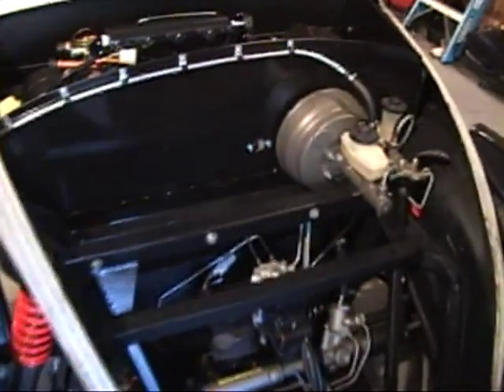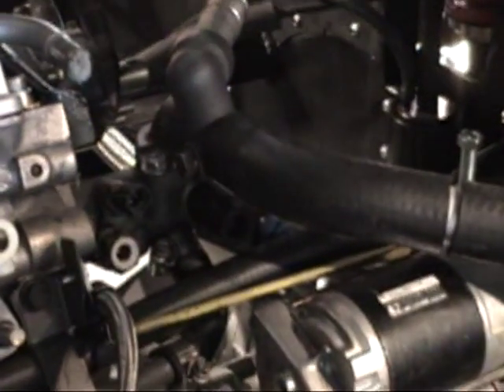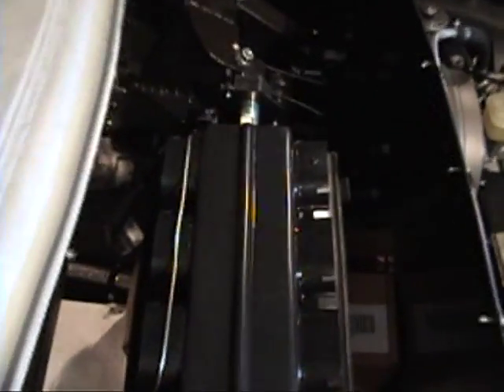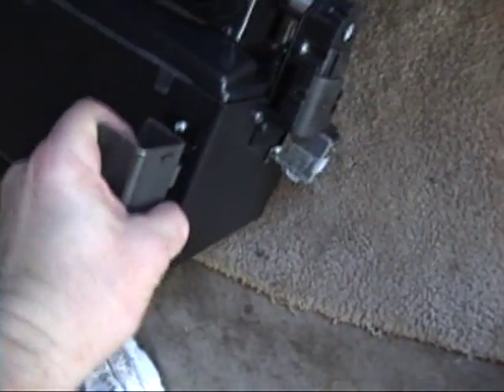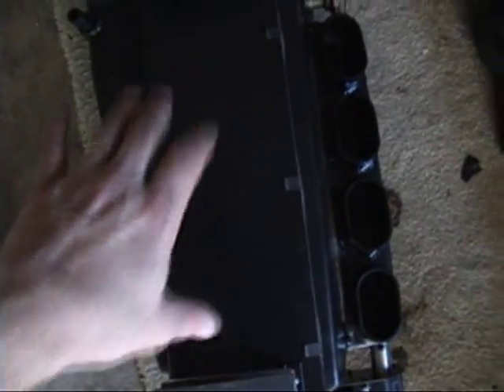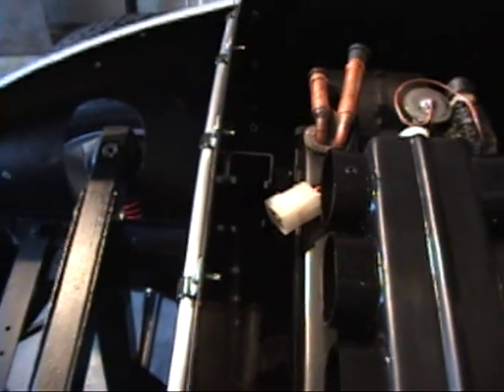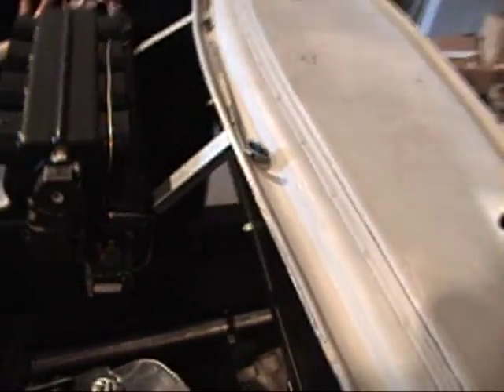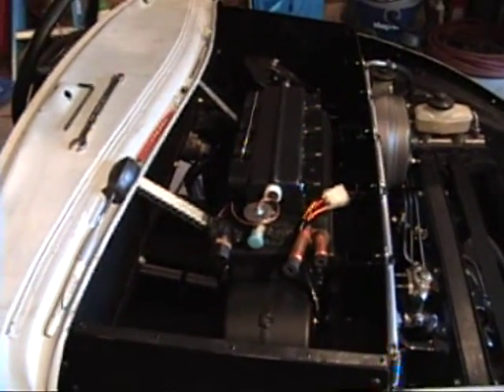VW bug coolant lines & AC unit install #426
While I am waiting on the throttle cable to be made, I can start installing the classic auto air unit. The toyota air conditioning unit is way too big to fit in the VW foot-box. The plumbing and everything else still needs to be figured out.